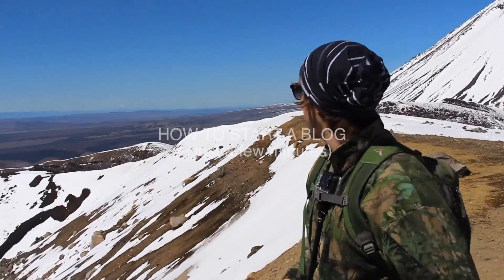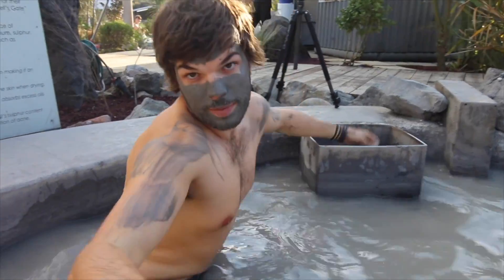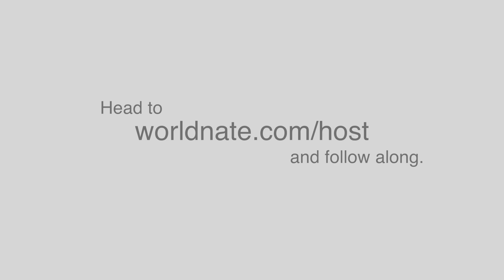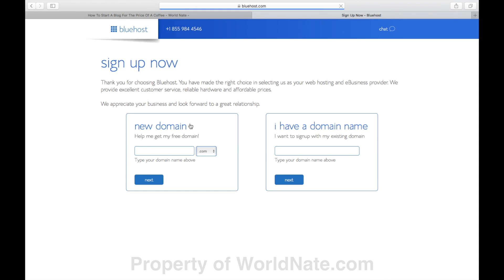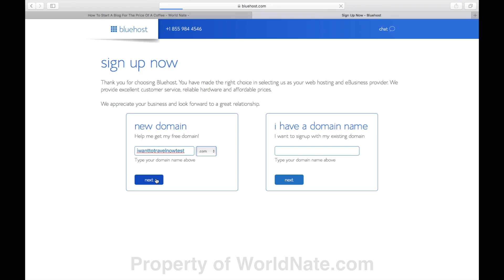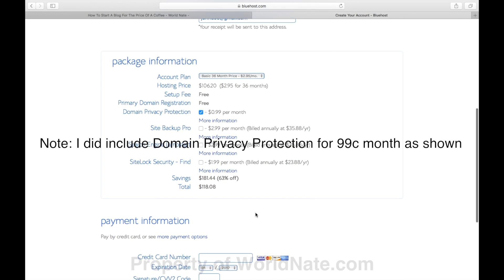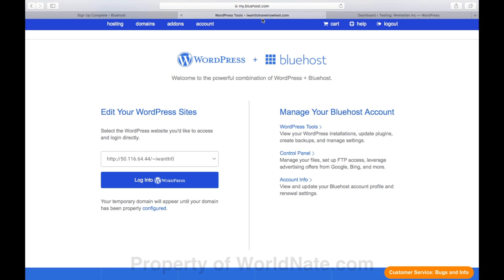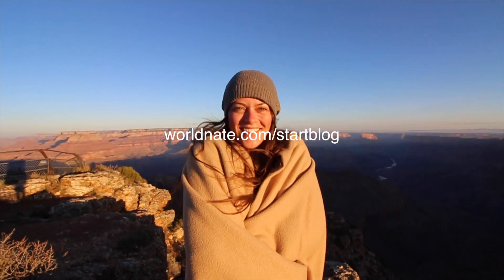How To Start A Blog (tutorial)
Starting a blog was one of the best decisions of my life. Not only does it fund my travels, but it has allowed me to connect with the world in such a uniques way. Wherever I go many people introduce me with ideas and experiences I would not have heard of otherwise.

Blogging isn't for everyone, but if you are interested... This is by far the best way I have found to get started.